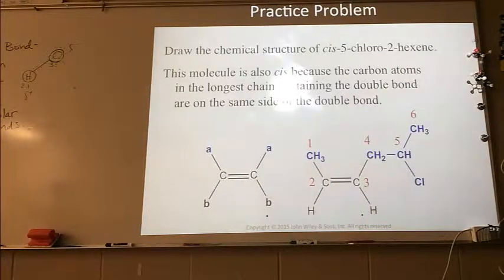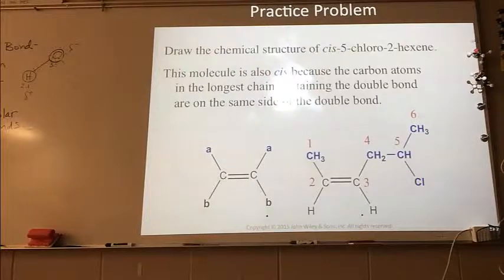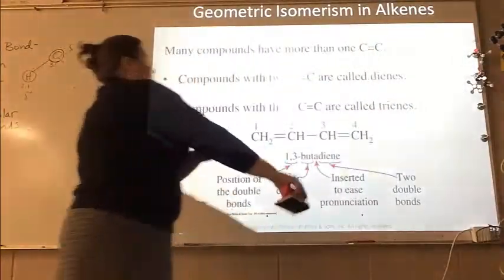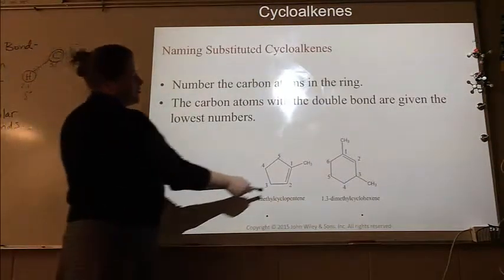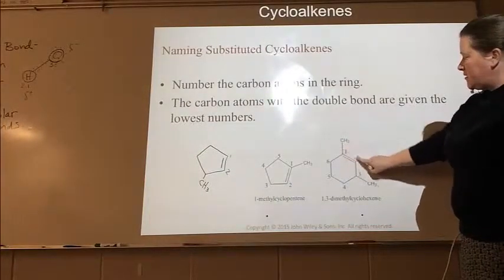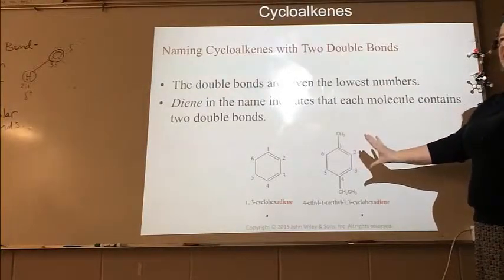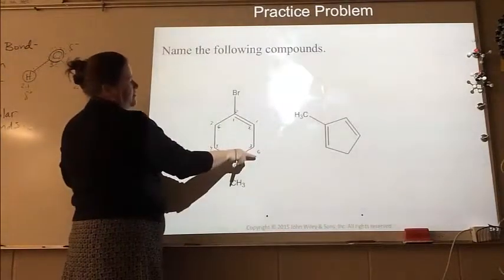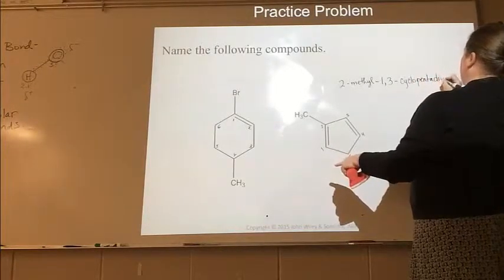Unsaturated Hydrocarbons - Geometric Isomers and Cycloalkenes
Section 20.3 - Geometric Isomerism in Alkenes
Section 20.4 - Cycloalkenes